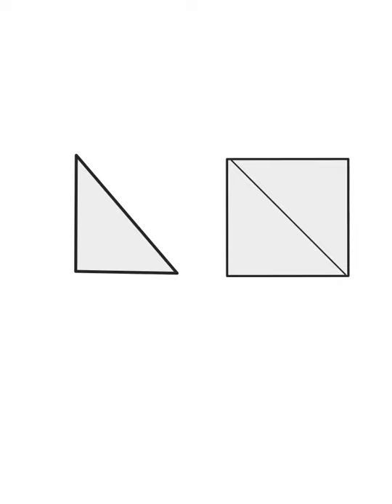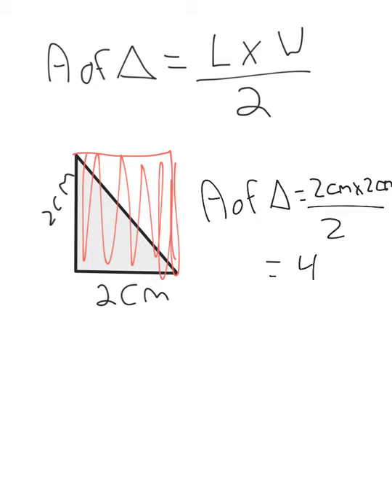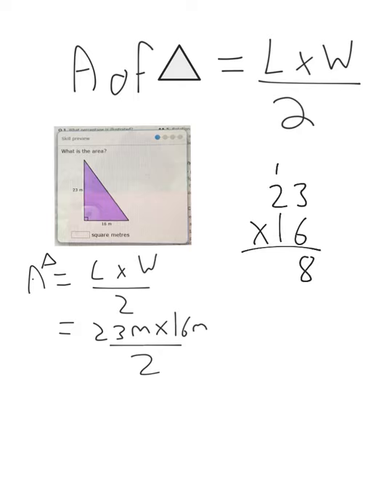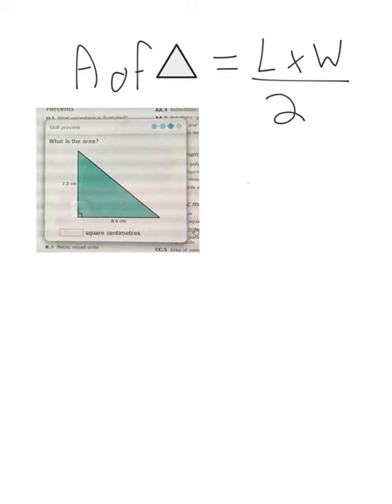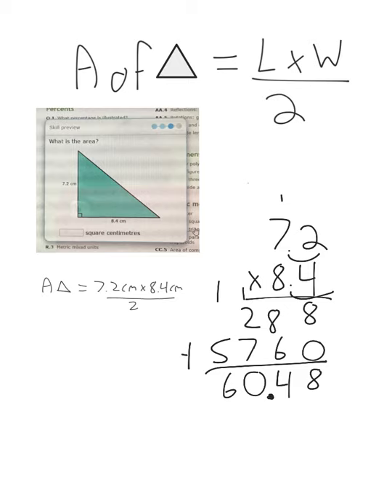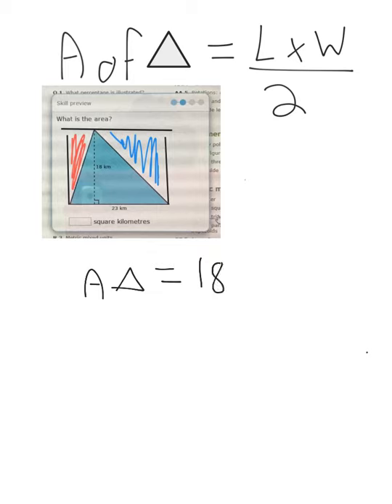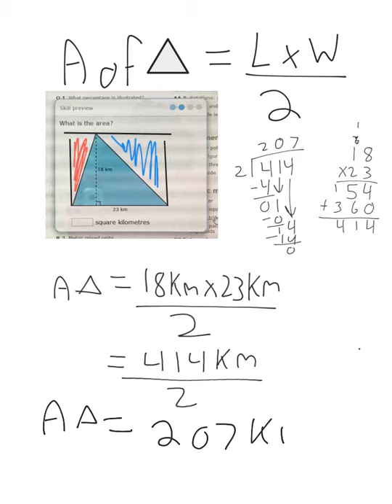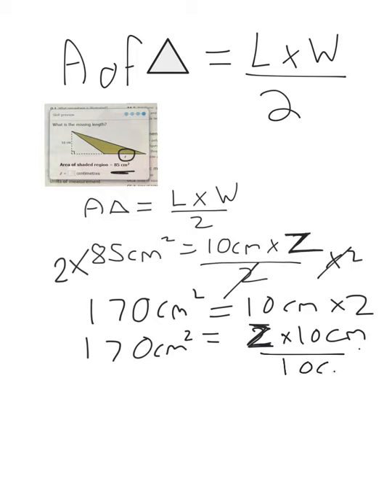area of a triangle